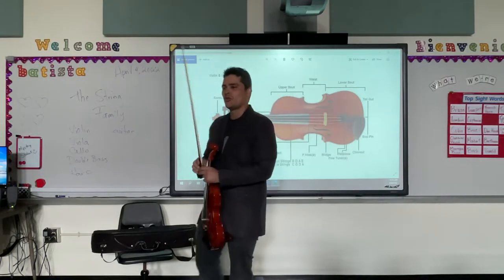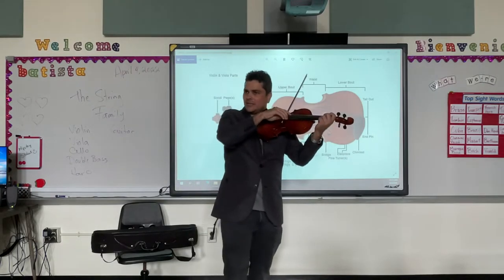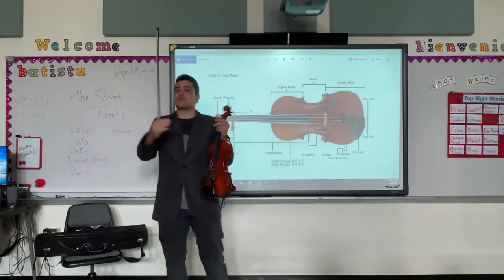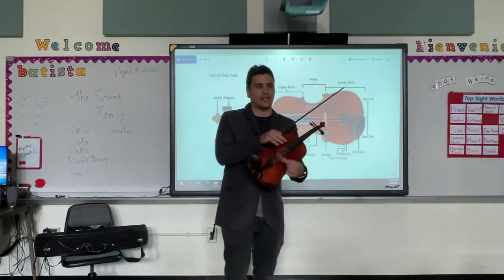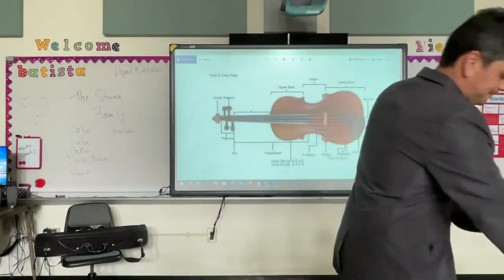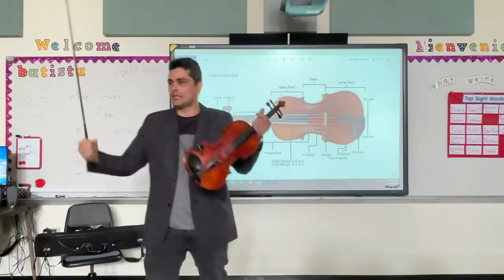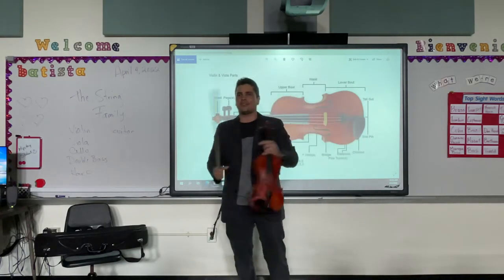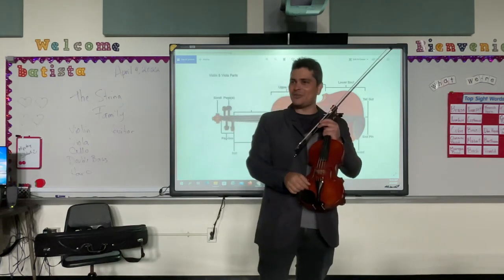CLAVERO - 4000302745 - EPI0945